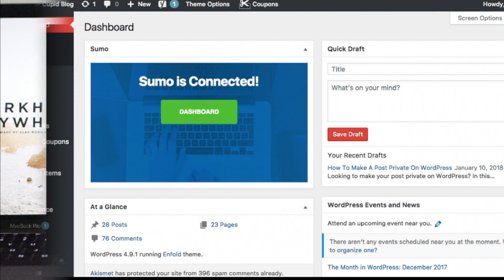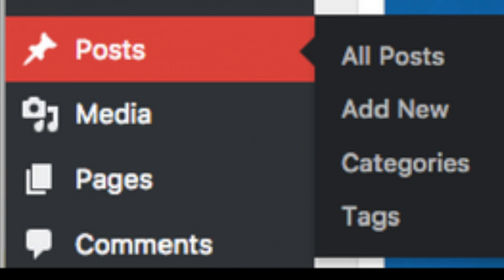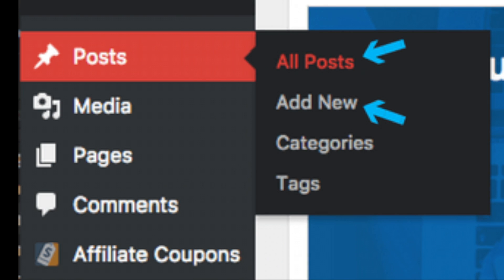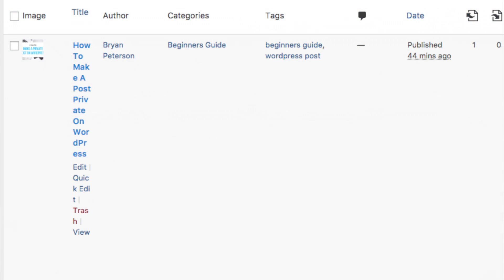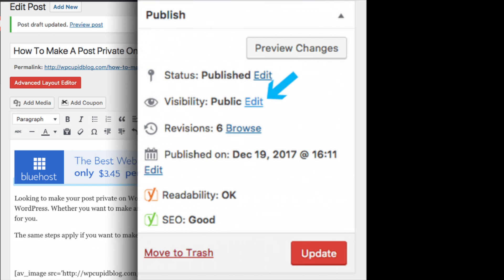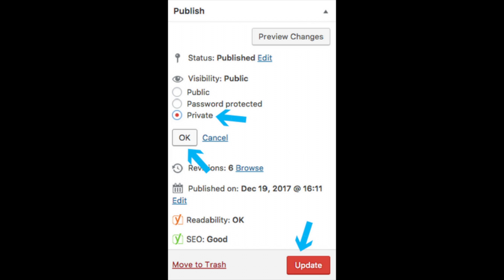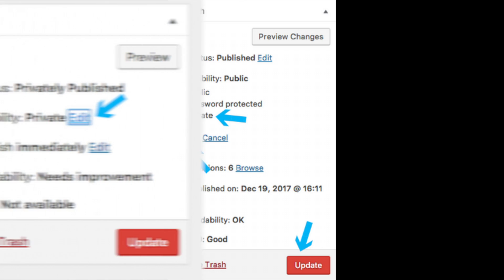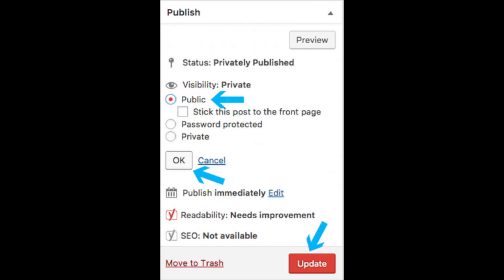How To Make A Post Private On WordPress | Complete Beginners Guide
How To Make A Post Private On WordPress | Beginners Guide

In this video, we cover how to make a post private on WordPress. We also cover why you would want to make a post private on WordPress.

Whether you want to make an existing post private or looking to create a new private post this video will be perfect for you.

The same steps apply if you want to make a page private on WordPress.

Link to Freelancer.com Here's $20 to use for free with your first project

Useful Keywords:

how to make a post private on WordPress
make post private WordPress
how to make a blog post private on WordPress
wordpress private post
wordpress unlisted post
wordpress custom post type hidden
hide wordpress page from public